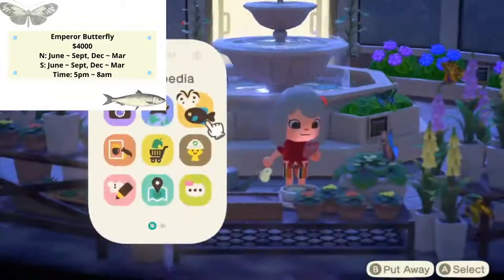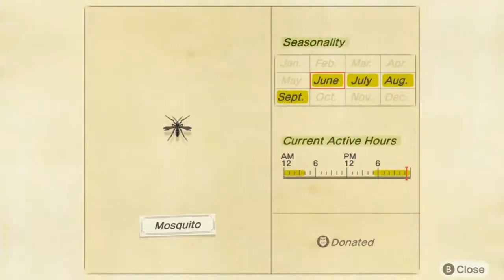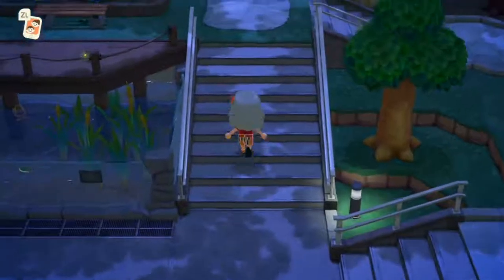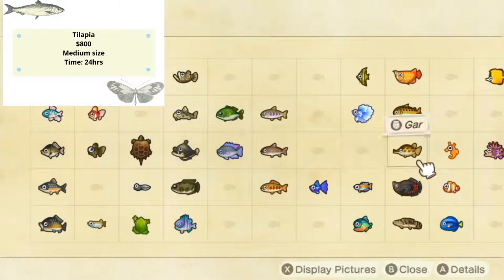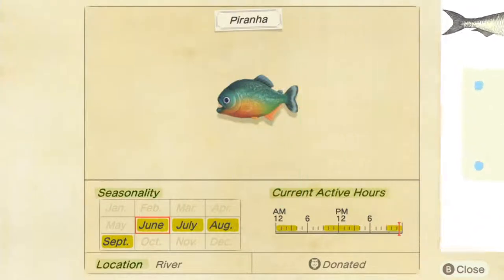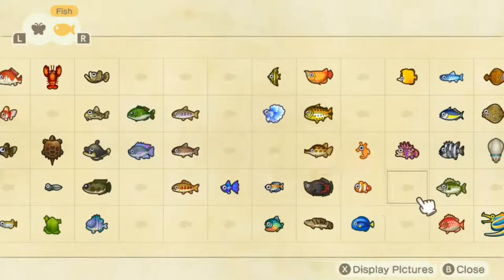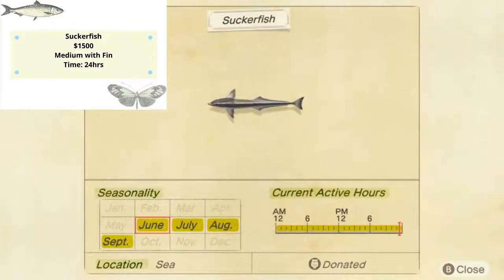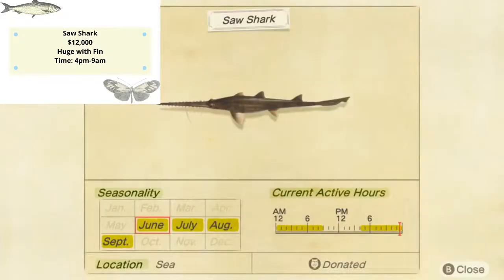ACNH Ep05 All June Fish and Bugs in Museum (Piranha Attacks!)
Hi guys! I finally managed to get all new fish and bugs for the month of June. In today's video, I am going to show you everything that you need to know about these beautiful specimens. (Be careful of PIRANHAS!)
  Please let me know if you have any questions in the comments.